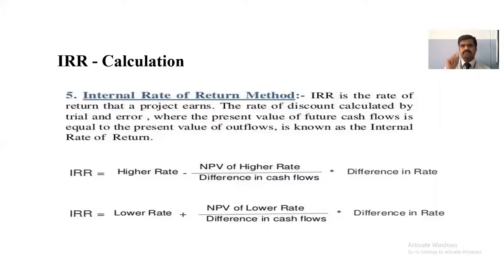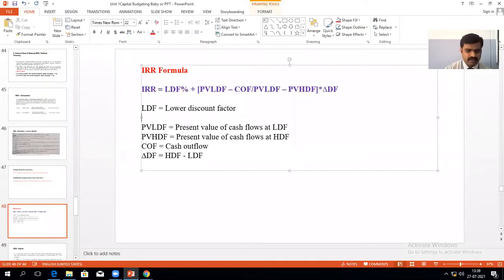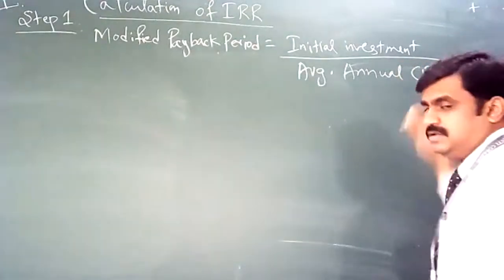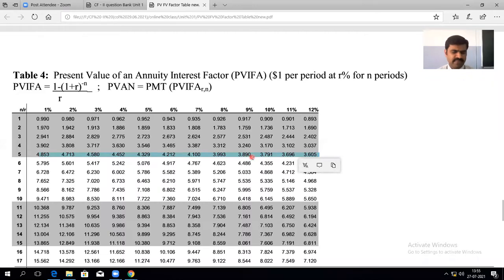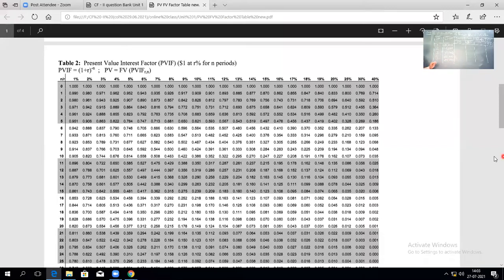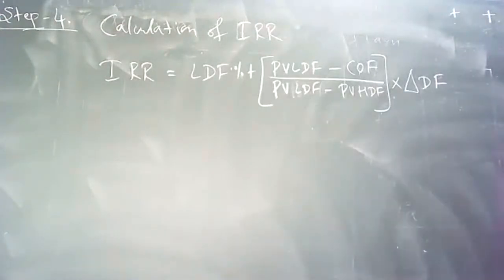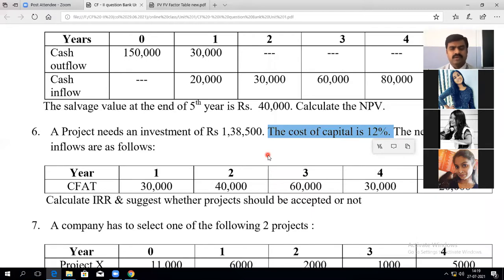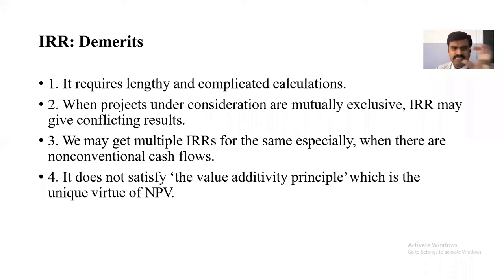Calculation of IRR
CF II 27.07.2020